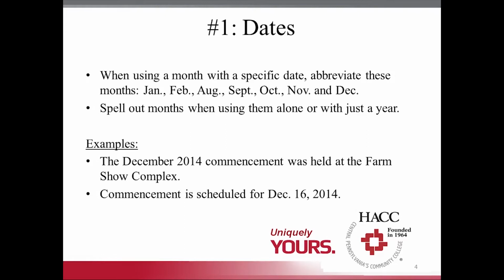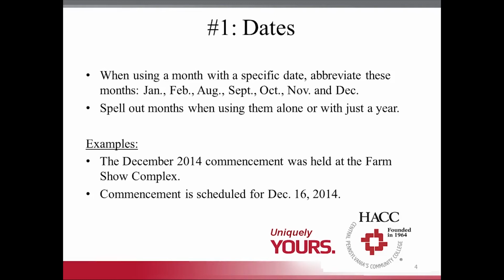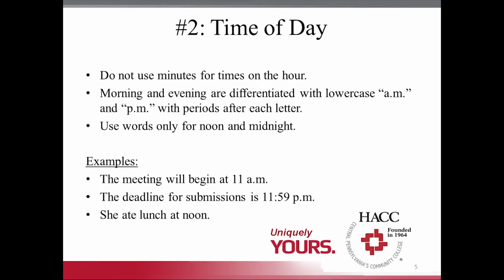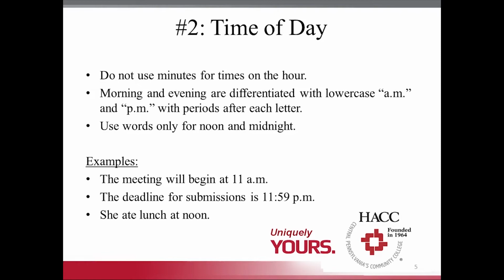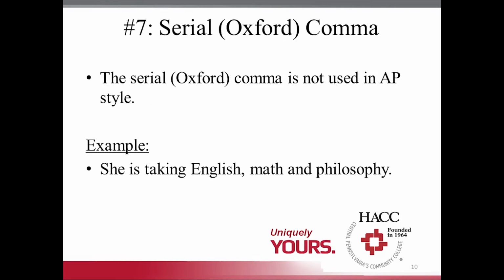Mastering AP Style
Learn the basics of writing in Associated Press style.